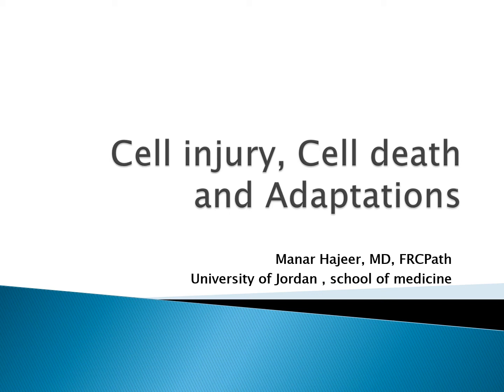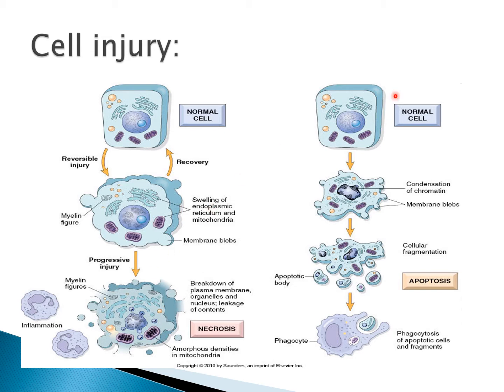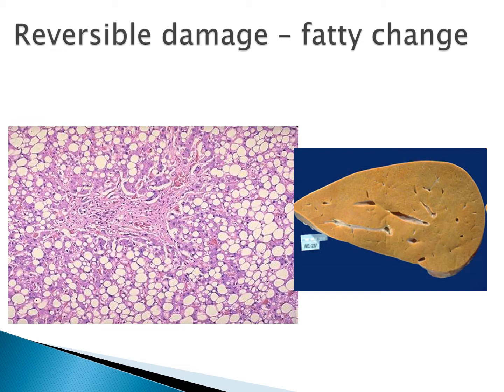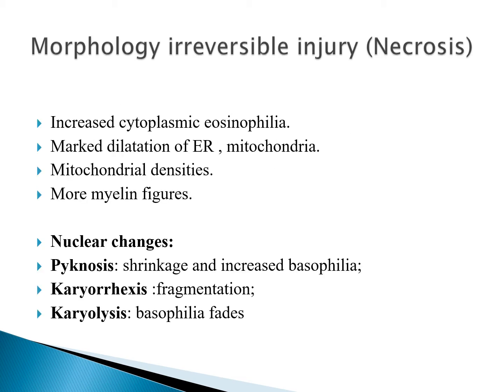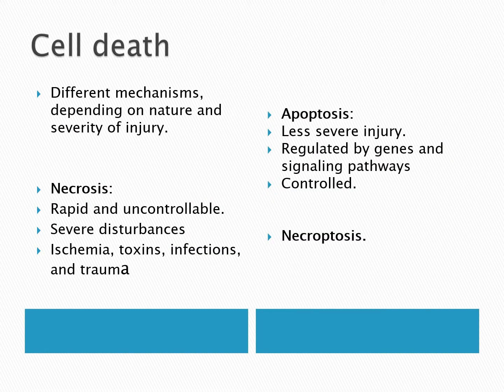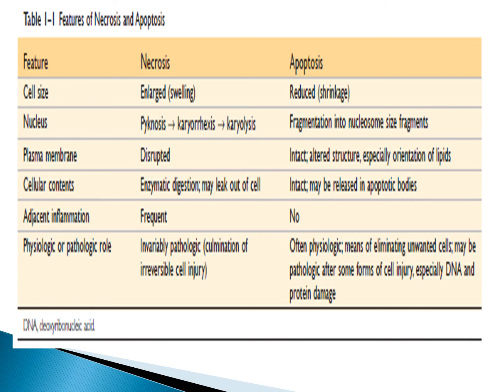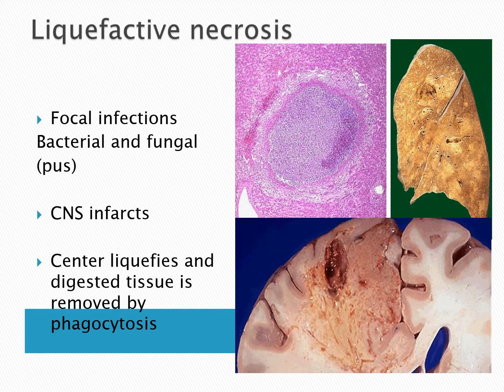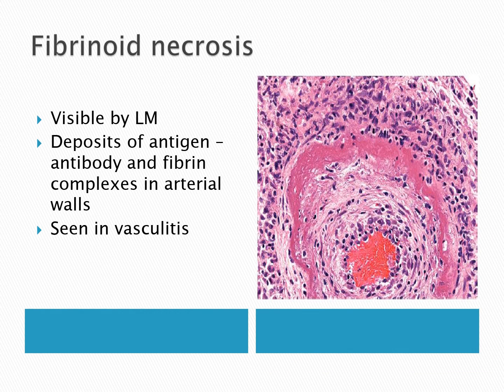cell injury 2 medicine, reversible and irreversible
Dr Manar Hajjir lectures: Cell Injury